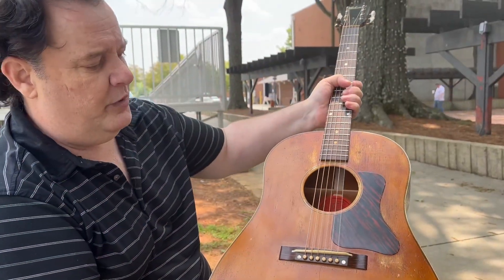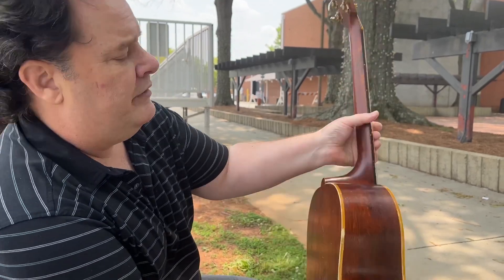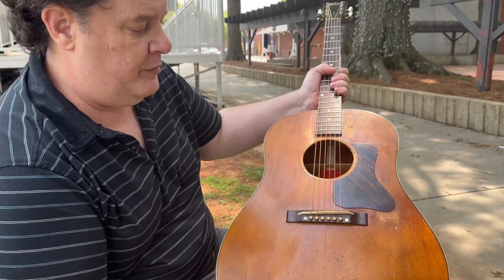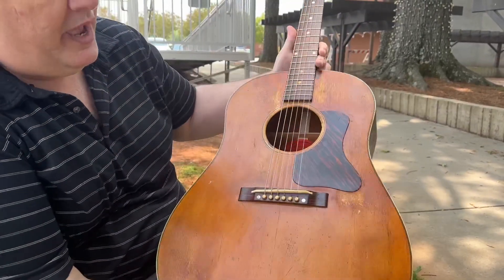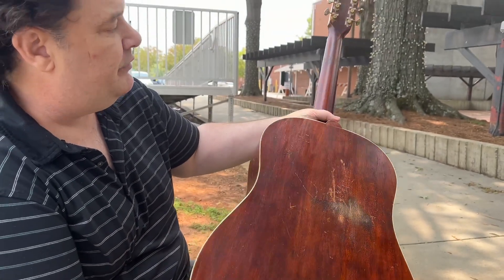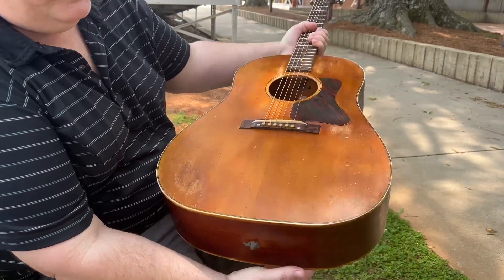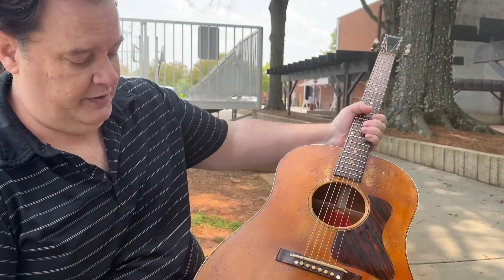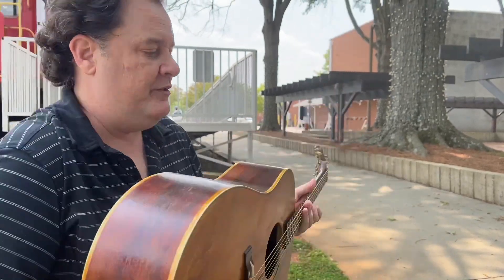Dusty relic j35 faded demo